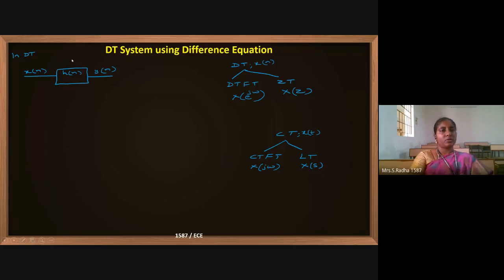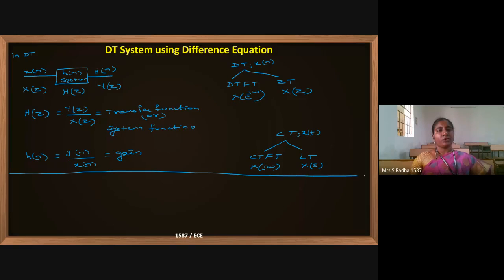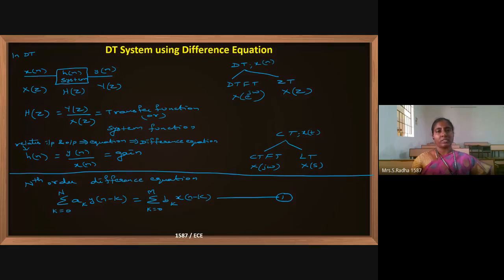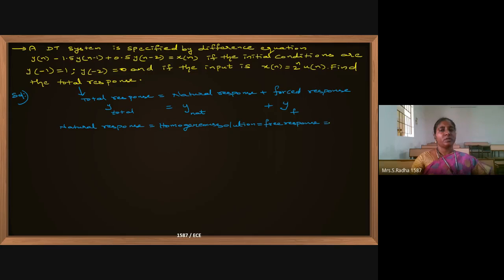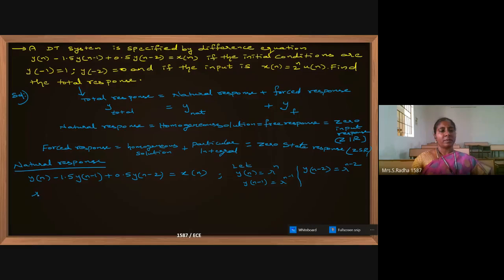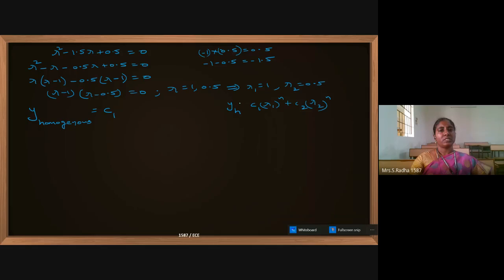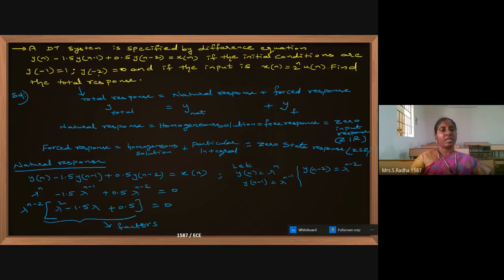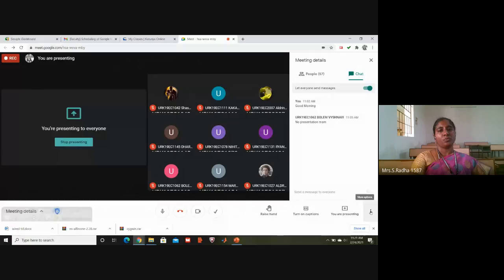DT system Natural response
Signals and systems - DT system using difference equation - homogeneous solution/ natural response/free response/zero input response